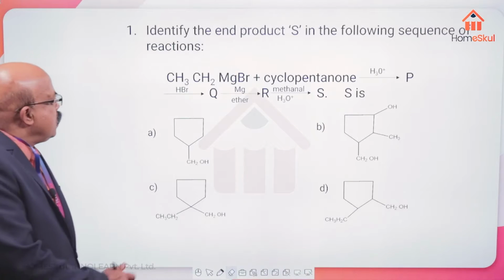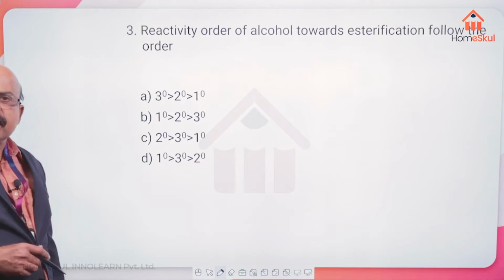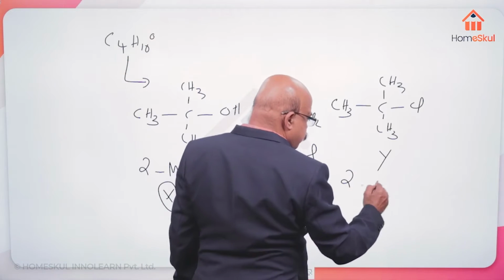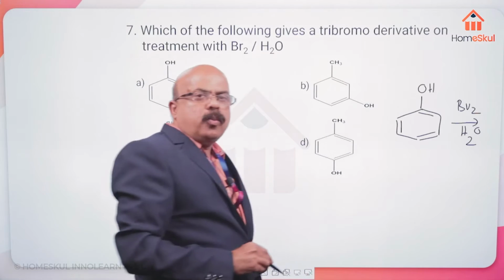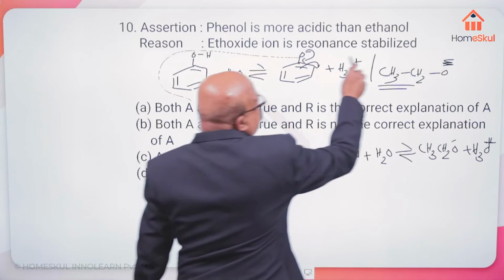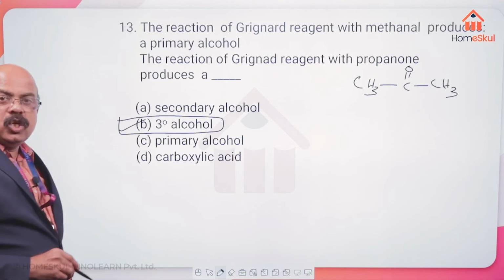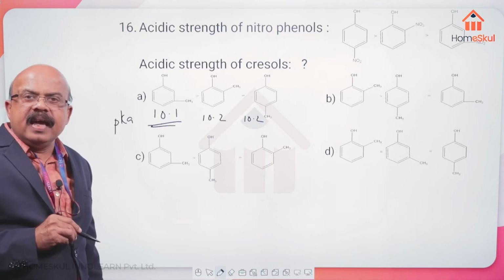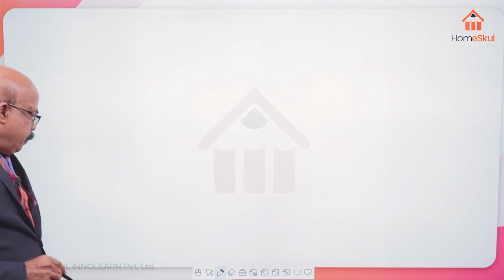Alcohols Phenols and Ethers Revision Class/Alcohols Phenols and Ethers MCQ | Chemistry | class 12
Alcohols Phenols and Ethers Revision Class/Alcohols Phenols and Ethers MCQ  | Class12 | | Chemistry | Alcohols Phenols and Ethers full Revision Class notes prepare your board exam

This video contains:
1. MCQ based Questions
2. Case Study based Questions
3. Assertion & Reasoning based Questions